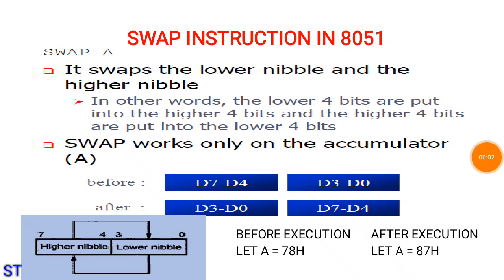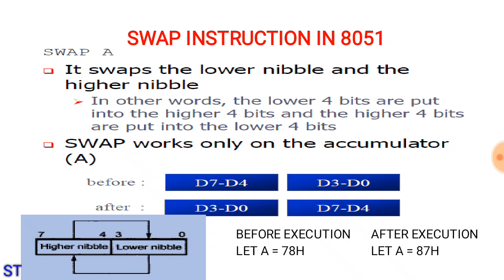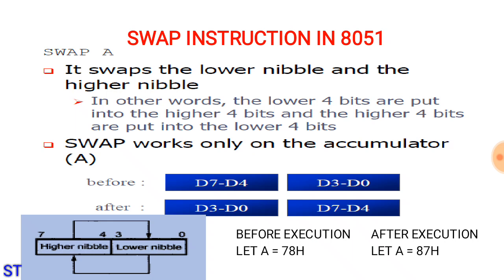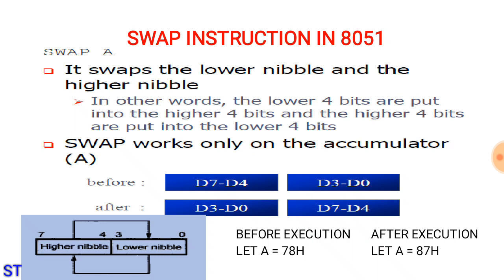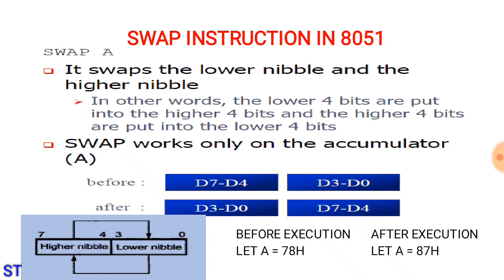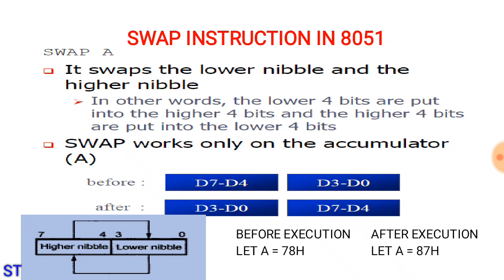SWAP instruction in 8051 Microcontroller.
SWAP INSTRUCTION IN 8051